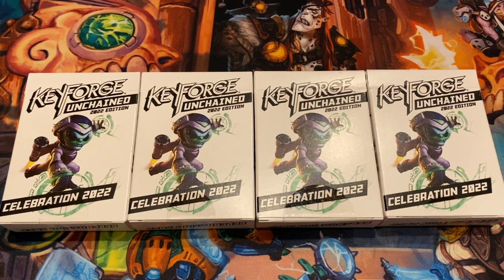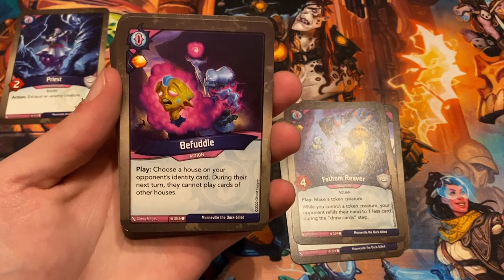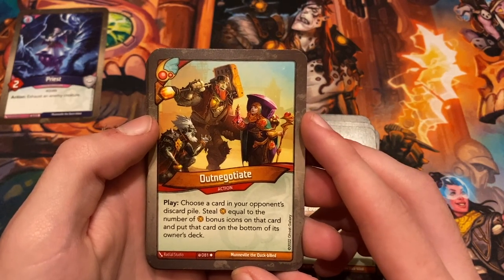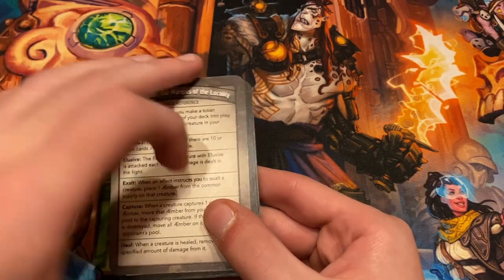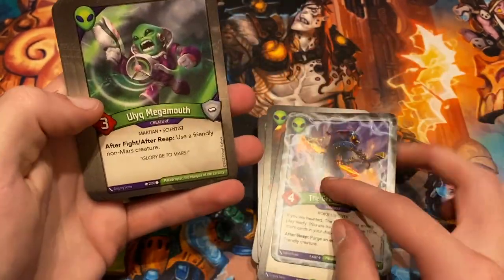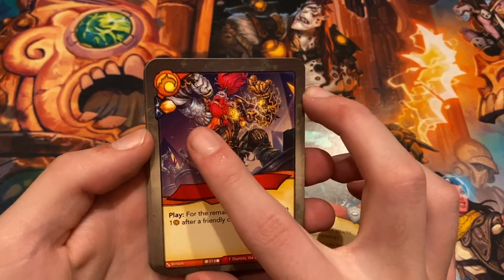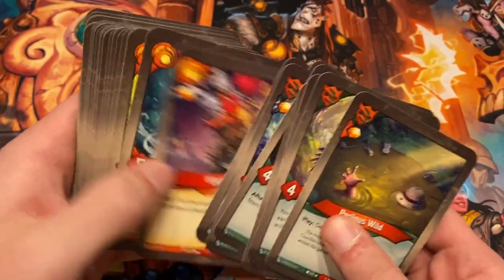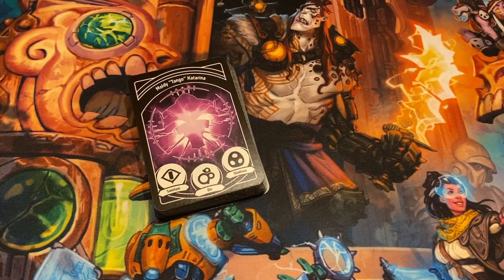Unchained KeyForge Decks are ABSURD!!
Today we take a look at the four Unchained decks I acquired at KeyForge Celebration 2022! Unchained decks add a whole new layer of insanity to KeyForge, and they're a ton fun! (Also, lots of mavericks!)